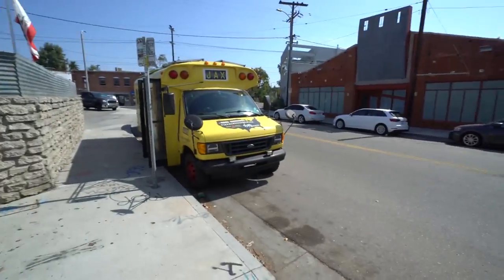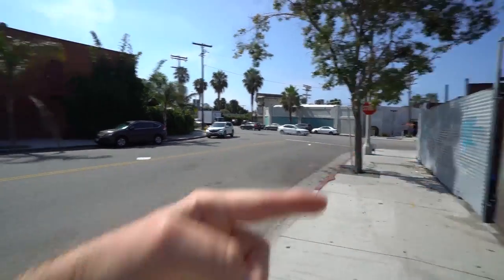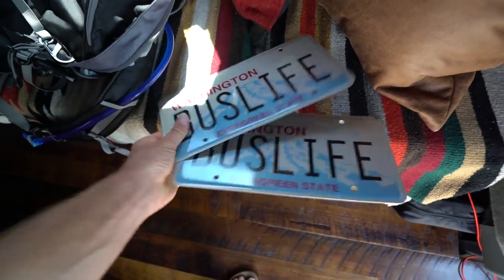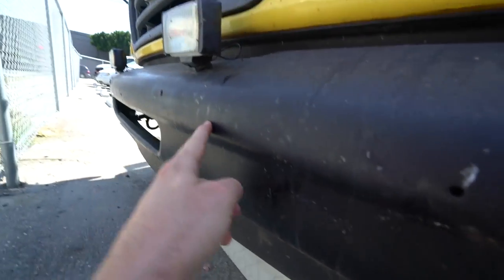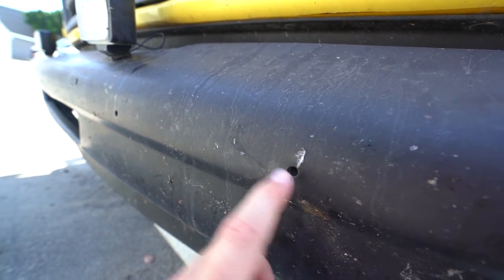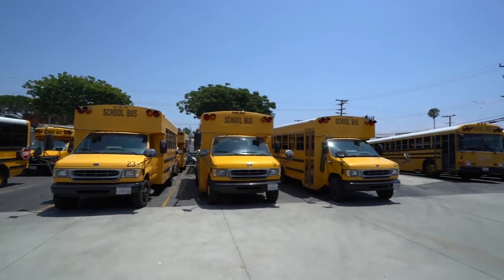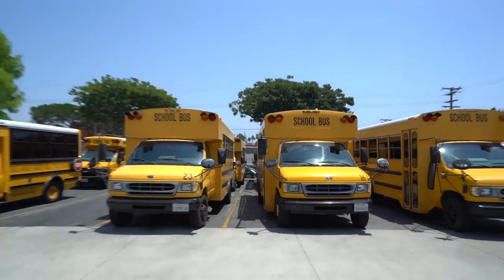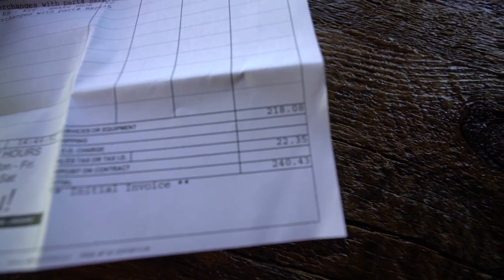BUSLIFE Custom License Plate!!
:) Vlog #: 247 Installed the new BUSLIFE license plate, ran by forr for brake pads, and talked about the reality of living in a school bus.

ABOUT ME: I sold all my possessions, blocked my boss and quit job, purchased a school bus, converted it to a skoolie, and hit the road to daily vlog to document my travels and inspire others to travel more, chase your dreams, and share the joys of living the VanLife BusLife 🚌

Please stay in touch + maybe we can meet up for a vlog + a bite + an adventure! Everyone is welcomed to meet up with me anywhere on my trip. I normally post locations on Instagram Story.